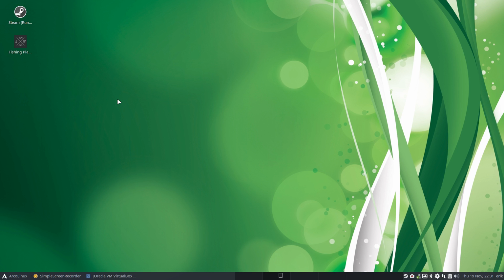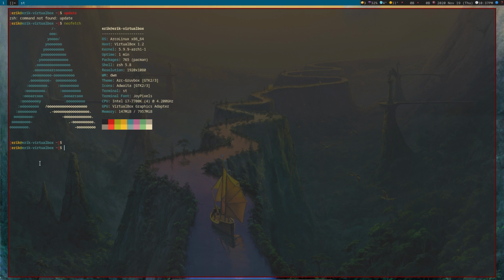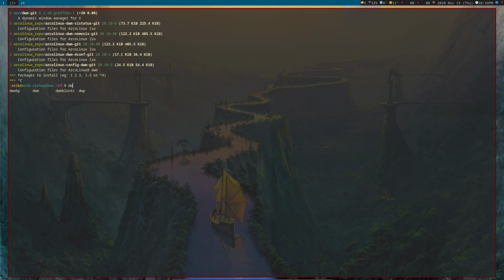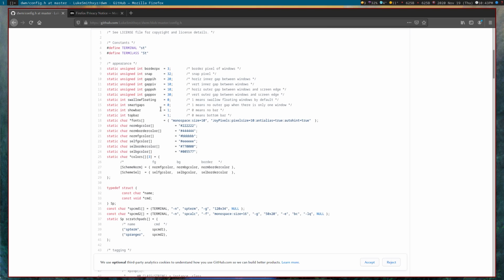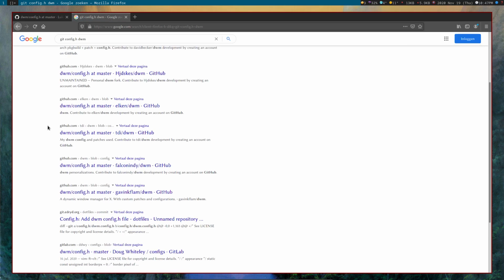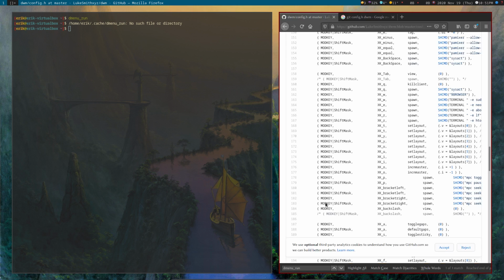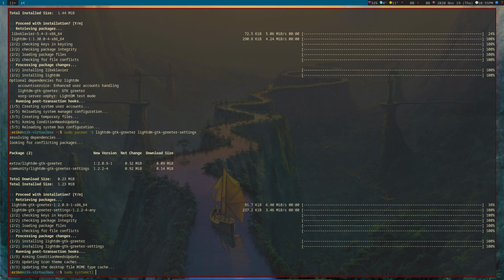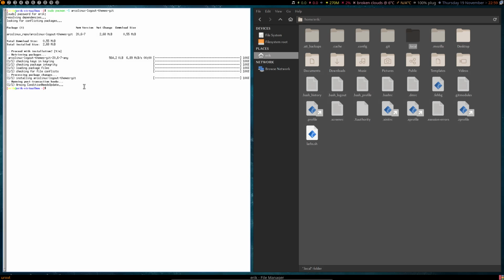ArcoLinux : 1703 How to install ArcoLinuxD and install Larbs from Luke Smith - trial 2 - success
There is an AUR package holding up the installation - maintainer of task-spooler on AUR has fixed the PKGBUILD